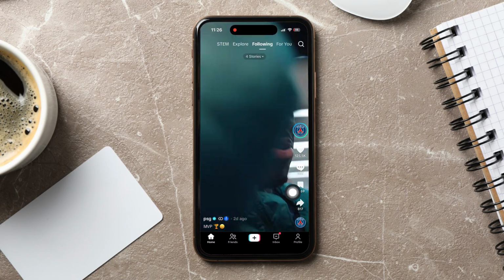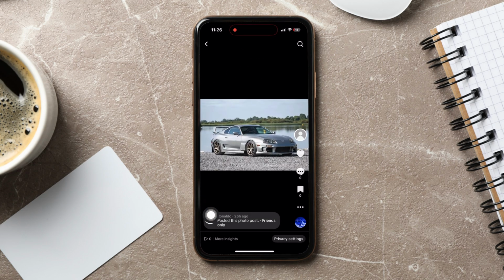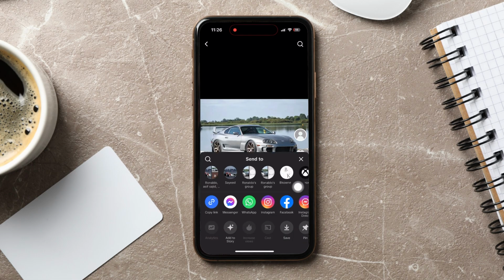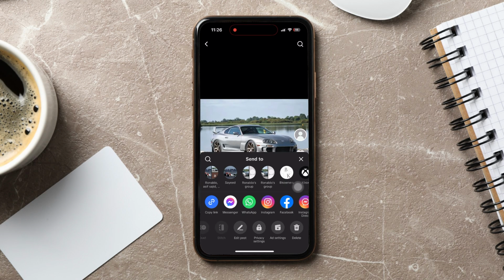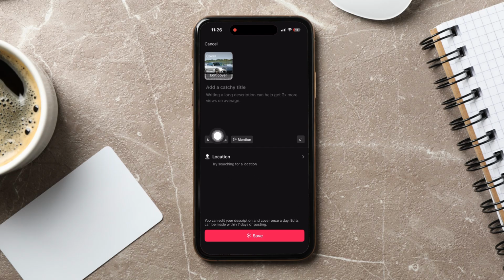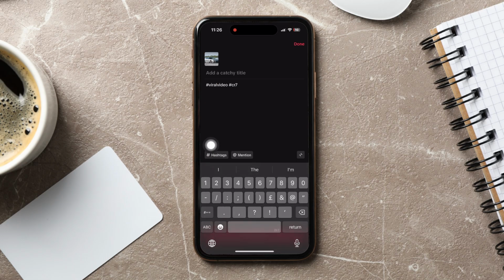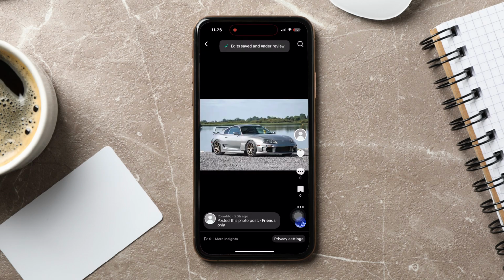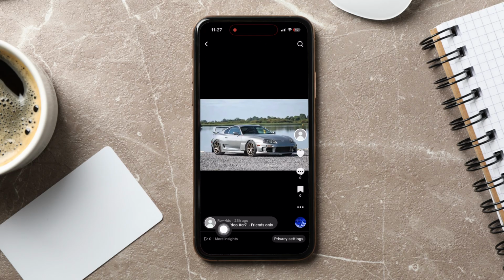How To Add Hashtags To Tiktok Videos After Posting 2025 (iPhone & Android)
Struggling to add hashtags to your TikTok videos after posting? You're not alone! I've been there, and I'm here to share the ultimate guide on how to add hashtags to your TikTok videos even after they've gone live. Discover the secret tricks to boost your video's reach and engagement by seamlessly integrating those trending hashtags. I'll walk you through the process step-by-step, ensuring you can maximize your TikTok presence and connect with the right audience. Whether you're a TikTok newbie or a seasoned creator, these tips will help you get those extra views and likes. Let's dive into the world of TikTok hashtags and elevate your content game!